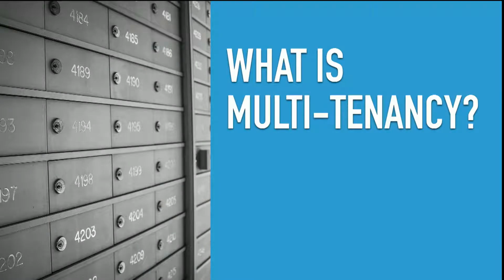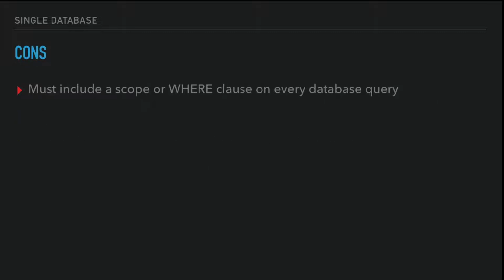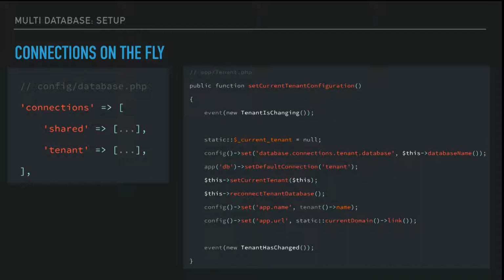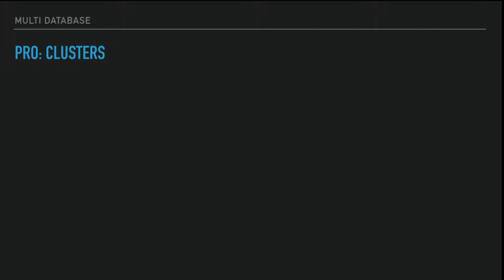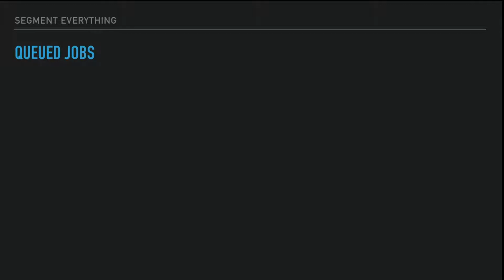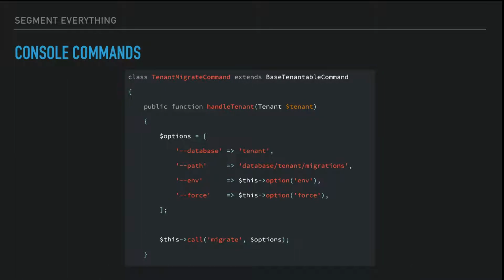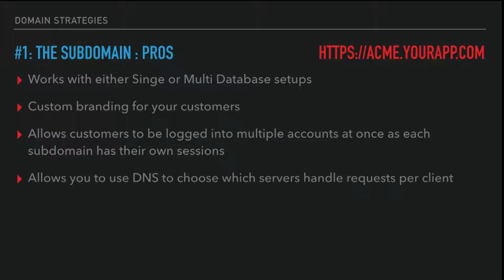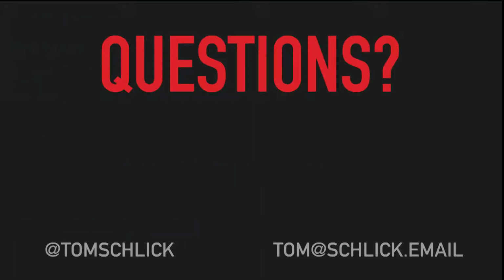Laracon US 2017 Day 1 Tom Schlick - Building Multi-Tenant Applications